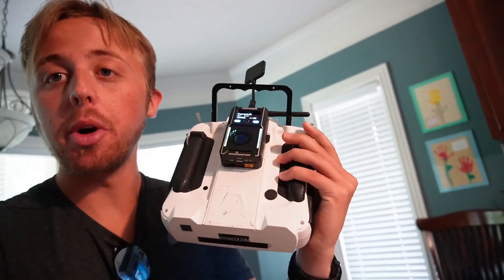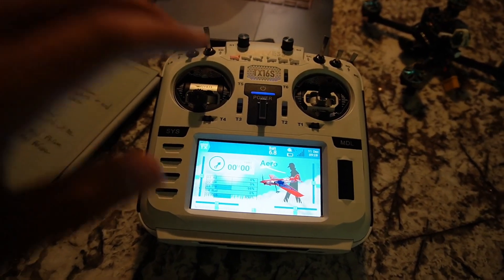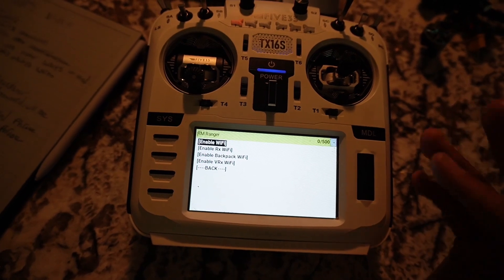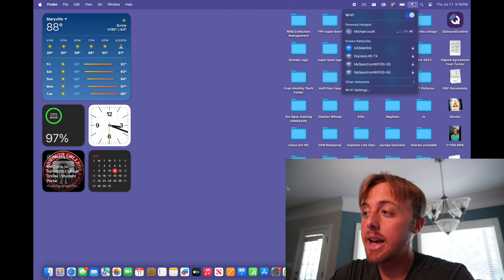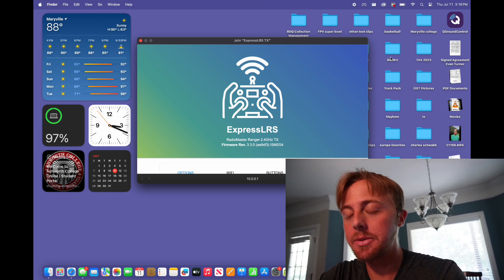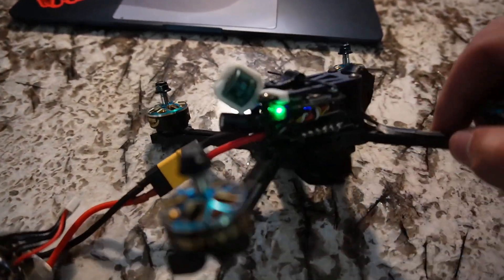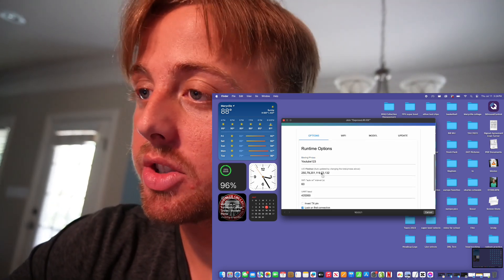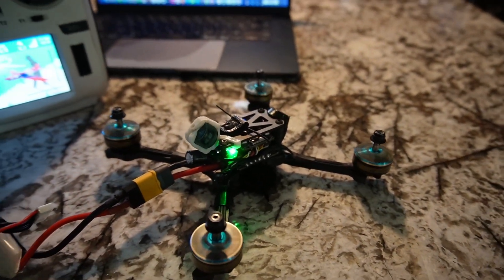HOW TO BIND EXPRESS LRS | Simplified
Hope this video suits the vast majority of ELRS users, as I said in the video it won't apply to everyone but for MOST people it absolutely will.

If you'd like to use the products I use in this video, I will have them linked below.

If you'd like to learn more about ELRS, they have a very informative website here. Lots to read. But lots of fantastic information.

If you want to watch a video more specific to the best settings for Express LRS . I have one on my channel I've linked

If you'd like to support the channel, please consider shopping at Five33 :) I and the rest of the team plan on making great products with great support for a long time to come.